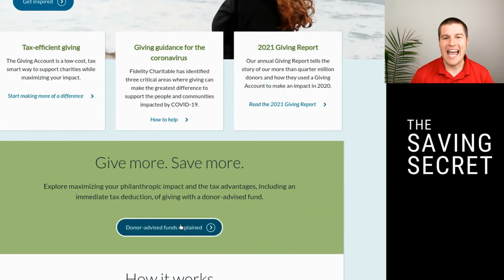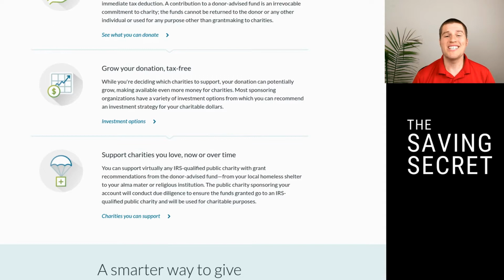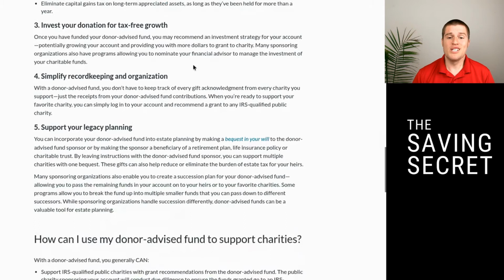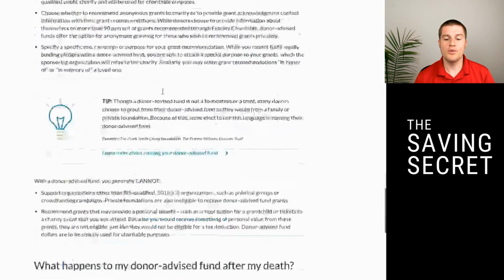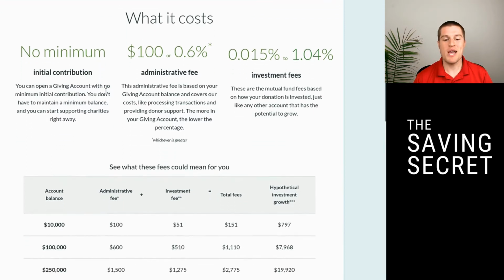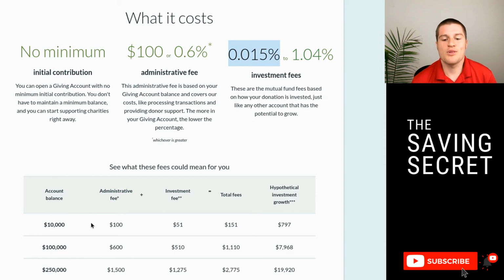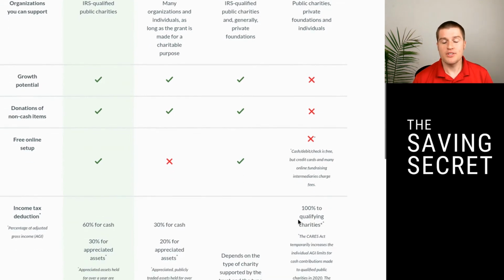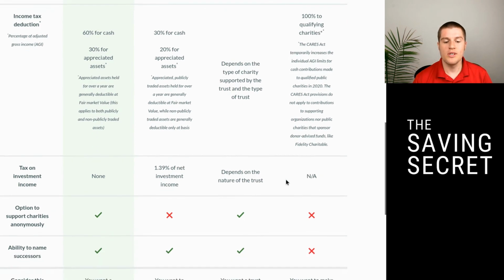Fidelity Investments: Charitable Giving Account (Donor Advised Fund)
A donor advised fund is a simple, flexible and tax-efficient way to give you your favorite charities. Find out the benefits of Fidelity charitable (DAF) today!

0:00 Best Fidelity Account
0:41 Fidelity Charitable: Giving Account (HSA)
1:11 What is a donor-advised fund?
1:28 How a donor-advised fund works
3:00 What are the Benefits of the donor-advised fund?
4:58 How many charities does DAF have access to?
5:57 What does a Fidelity  Giving Account cost?
8:38 Giving Account vs Cash/Check/Credit Card
11:45 Final Thoughts

If you are new to the channel I am working toward financial independence. On this channel I share some of the insights that I have learned as I have been on this journey and my goal is to help you reach your financial goals and help you be more intentional with your money.

Want to support? Check out products I use 👇:

MINT MOBILE - DISCOUNTED CELL SERVICE ($15 MO*)

Jamie Beath 👇

I am a husband and father of three who is working toward financial independence. I paid off my home in February 2021 and I invest regularly to work to be financially independent by Dec 2025.

Outside of time with my family, watching people succeed with money is one of my greatest joys. So many people have challenges with personal finance. I create videos that have a simple, practical approach that anyone can apply to win with money. I have been practicing what I preach in my own personal financial life, and can help you immediately in yours.

Whether you need help organizing your finances or making progress on the path toward financial independence, retire early (FIRE), I can help you be more intentional with your money.

Other topics I discuss include:
-Saving First
-Saving Everything (Automatic Savings)
-Home Payoff
-Retirement Savings (401k, Roth, HSA)
-Wealth Building
-Financial Independence